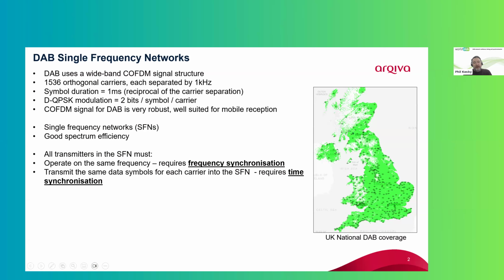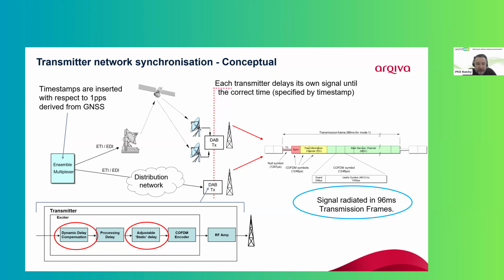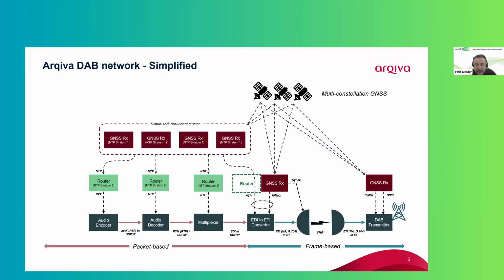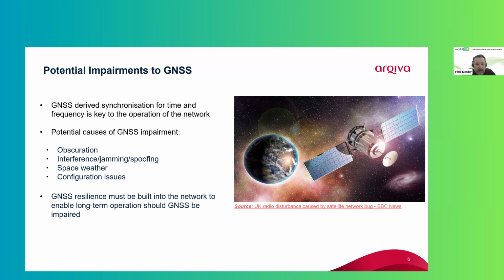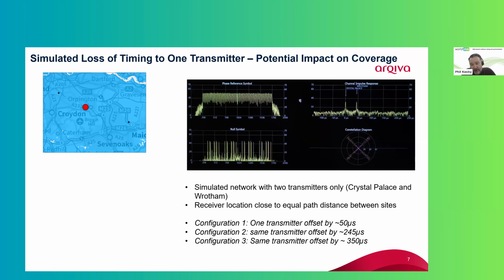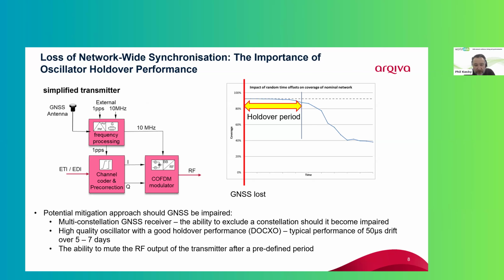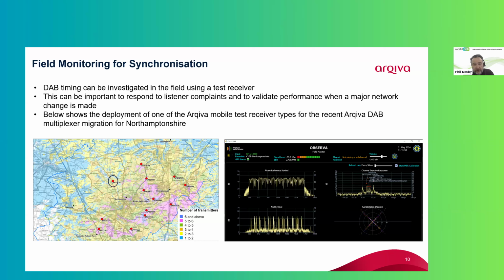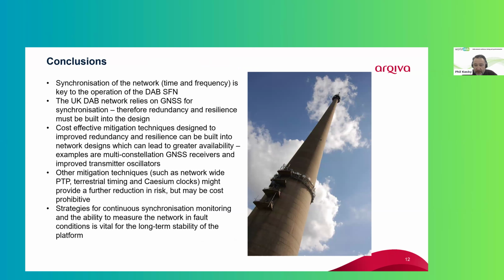Phil Kesby, Arqiva - A network operator's approach to time synchronisation reliability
Speaker: Phil Kesby, Domain Architect – BBC Architecture, Arqiva, United Kingdom

Synchronisation inside the Arqiva DAB network, its impact on coverage and the mechanisms used to identify possible disruptions.